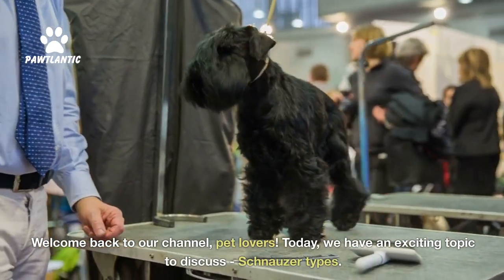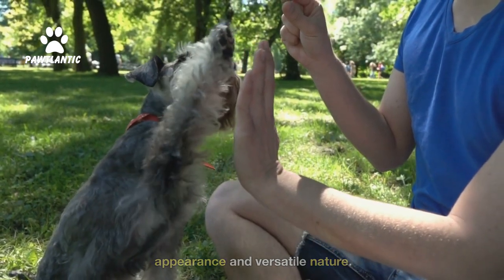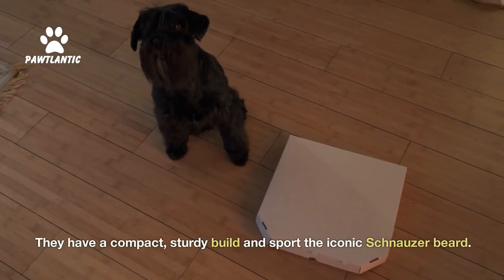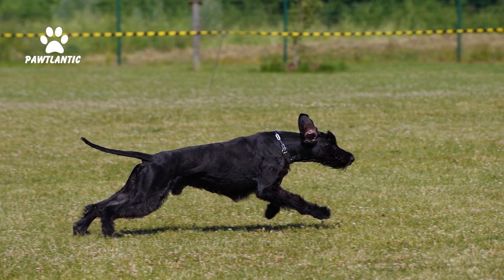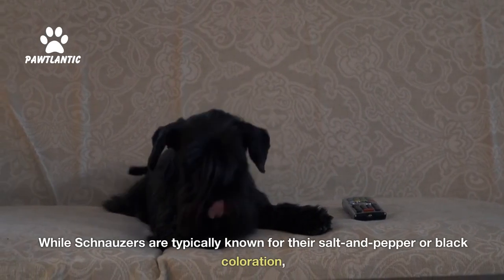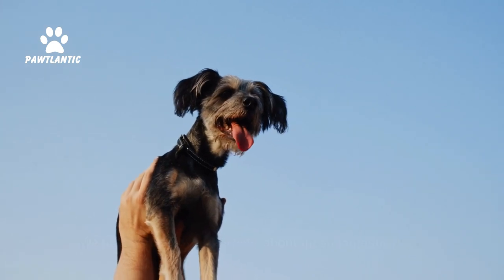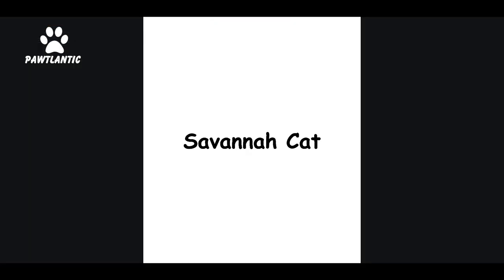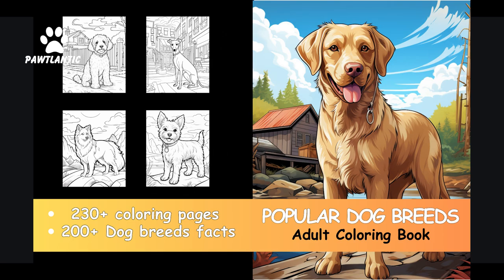Exploring the Schnauzer Spectrum: Discovering the 5 Types of Schnauzers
📕 Coloring Book with Facts About Dogs 🐶 Breeds

📖 Coloring Book with Facts About Cats 🐱 Breeds

🛍️🛒Buy Toys, Foods, and Products for Cats🐱and Dogs🐶 Join us as we dive into the world of Schnauzers and explore the diverse spectrum of this beloved breed. In this video, we'll introduce you to the five different types of Schnauzers: the elegant Standard Schnauzer, the playful Miniature Schnauzer, the robust Giant Schnauzer, the adorable Toy Schnauzer, and the unique White Schnauzer. Learn about their distinct characteristics, temperaments, and grooming needs. Whether you're a Schnauzer enthusiast or simply curious about these furry companions, this video will provide you with valuable insights into each Schnauzer type. Get ready to be captivated by their charm and discover the perfect Schnauzer for you!

Pet, pets, cats, dogs

Popular Cat Breeds Adult Coloring Book

We specialize in in-depth, honest reviews of a wide range of products, with a particular focus on pet supplies and home essentials. From the tastiest pet foods to the most durable outdoor gear, the snuggest home tools to the finest cookware - we've got you covered. Our mission? To help you make the most informed purchasing decisions for your home and beloved pets.

Don't pass up the chance to increase your knowledge! Download our two free e-books right away to get access to insightful knowledge and start learning.

🔴 With the secret to getting rid of undesirable behavior, you may change your best friend's life and raise the obedient, well-behaved pet of your dreams. Now click on

Amazon Affiliate Disclosure Notice: The Amazon Services LLC Associates Program is an affiliate advertising program created to give website owners the opportunity to earn advertising fees by placing advertisements and links on their websites that point to Amazon.com and any other website that may be affiliated with the program. It is important to note that Review Zone is a participant in this program.